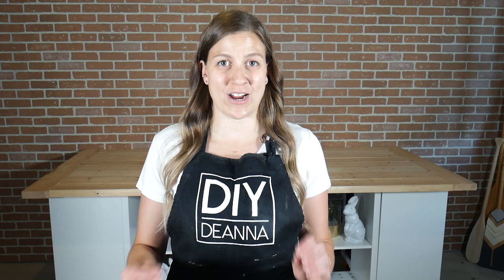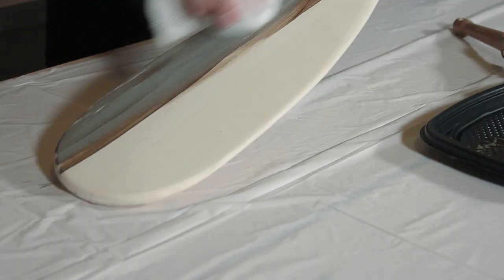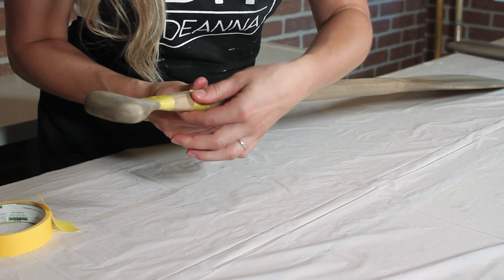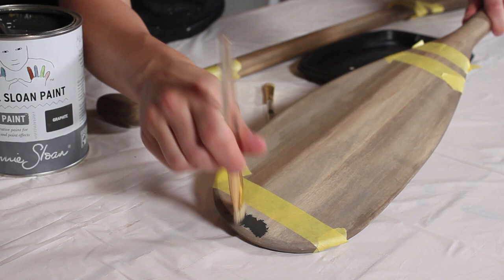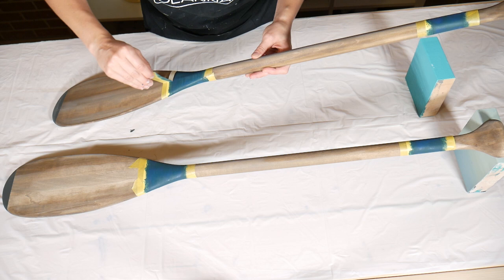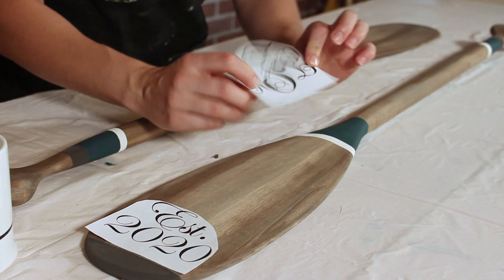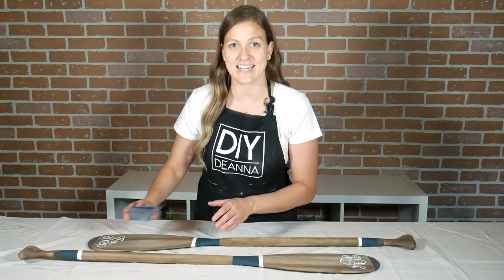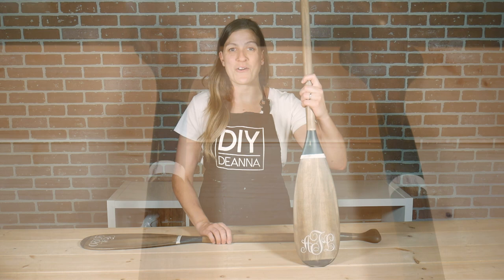Painted Paddles DIY Decor | DIY Wedding Guest Book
In this video I personalize some plain wooden paddles for a friend’s wedding! Not only are these paddles super fun decor but they will also be the guest book that their friends and family will sign at their wedding!

There are so many fun techniques in this video: How to create a rustic wood look with paint, tips for painting stripes on home decor and hand lettering made easy!

***PRODUCTS***

BROWN GLAZE (STAIN) : (the one I used has been discontinued, this one is very similar colour)

LOW TAC TAPE

SANDPAPER : Fine grit 220 or less.

SMALL PAINT BRUSH

Please note that all projects seen on this channel must be completed at your own risk. I do not take responsibility for any harm or injury that may occur. Be safe! Please read all labels and follow all manufacturer safety recommendations when working with paints, stains, and other products equipment.